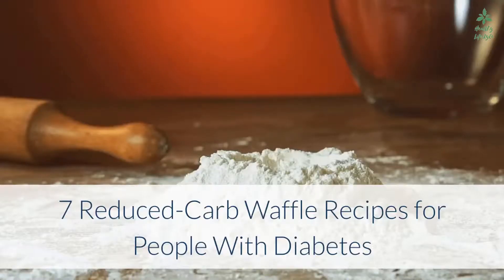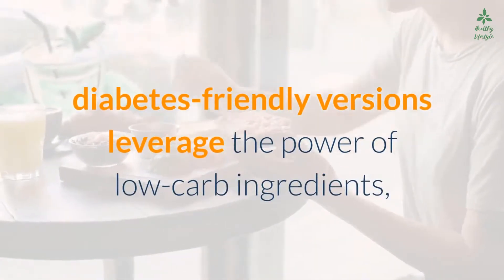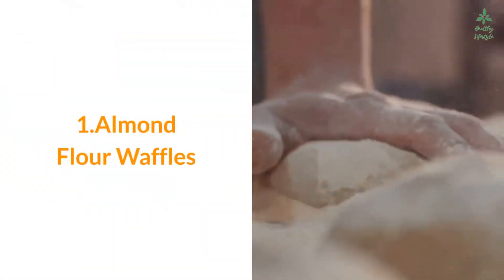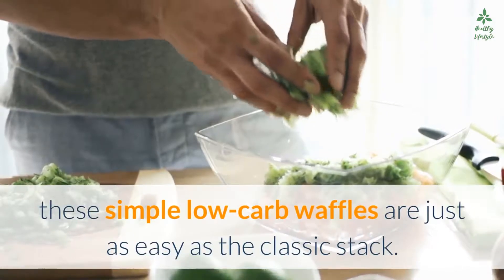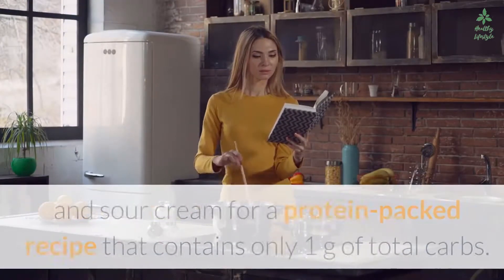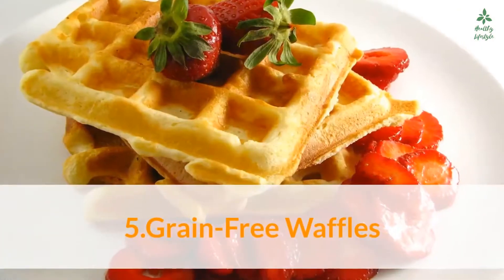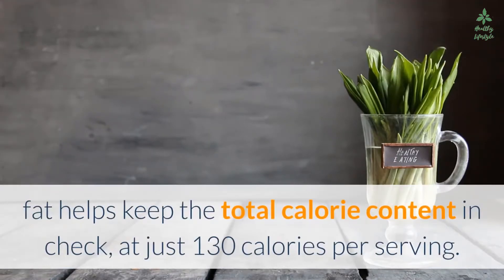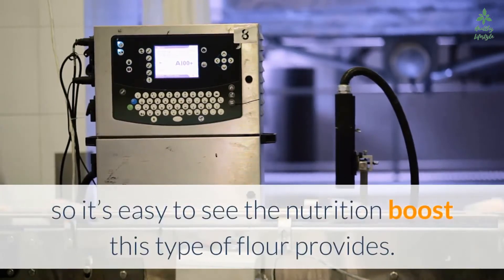7 Reduced-Carb Waffle Recipes for People With Diabetes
7 Reduced-Carb Waffle Recipes for People With Diabetes
Fans of the comforting breakfast staple, rejoice! These recipes come with all of the flavor and none of the guilt that traditional waffles introduce.

How to stay healthy and energetic every day, check out the secrets